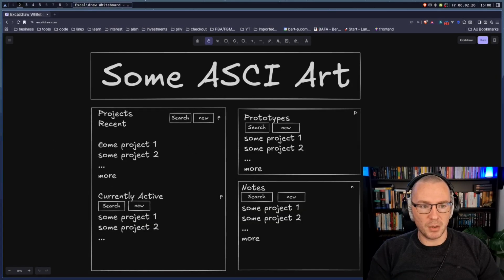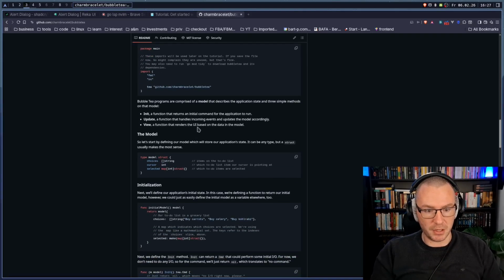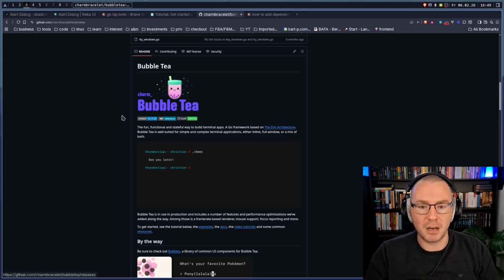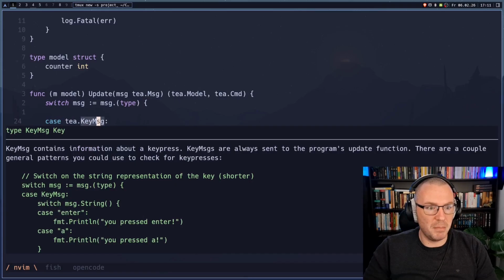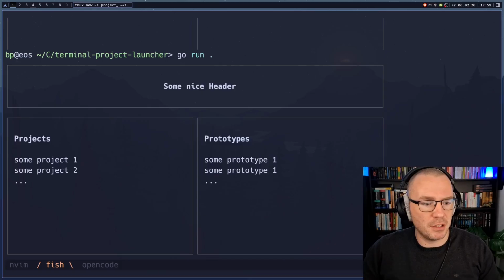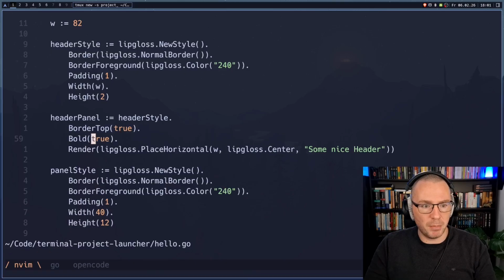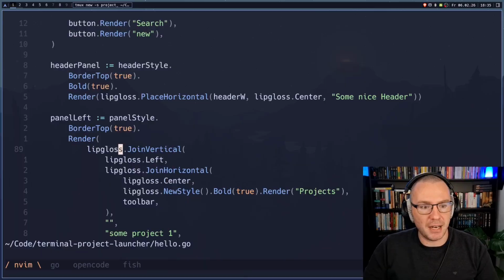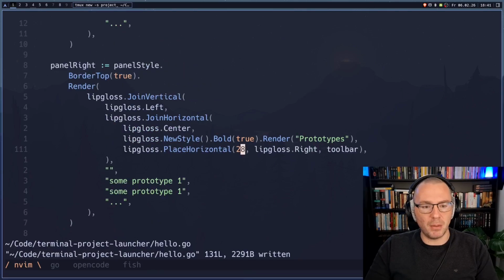Learning Go by Building a Terminal UI (TUI) - Part 1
This is my first time using Golang and my first time building a TUI (terminal UI).

I spent almost 3 hours learning and experimenting, and this video is a heavily cut 7-minute distillation of that session.
This is not a tutorial. It is a learning log showing what clicked, what did not, and what I ended up with using Bubble Tea and Lipgloss.

The code is messy on purpose. Everything currently lives in update and view.
Refactoring and structure will come later. This session was about understanding the core ideas first.

Chapters

00:00 Intro
00:23 What I am trying to build (very briefly)
00:35 Go setup and modules (heavily skipped)
00:50 Hello World and first Go impressions
01:04 Installing / importing Bubble Tea
02:00 First steps with Bubble Tea
03:25 Handling input and state
03:50 Using Lipgloss for layout
04:57 Composing panels and layout experiments
06:25 Wrap-up and next steps